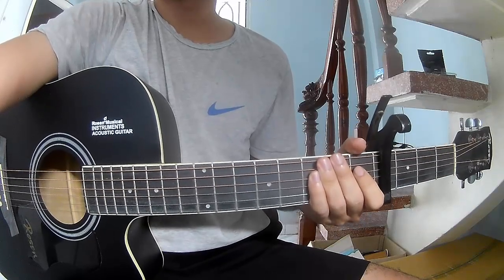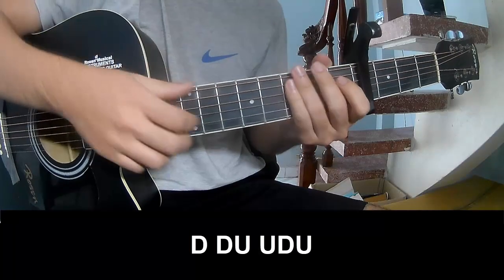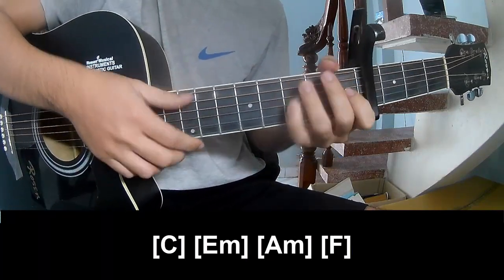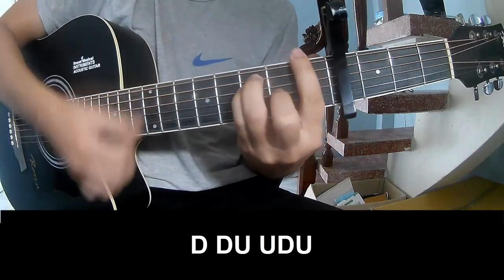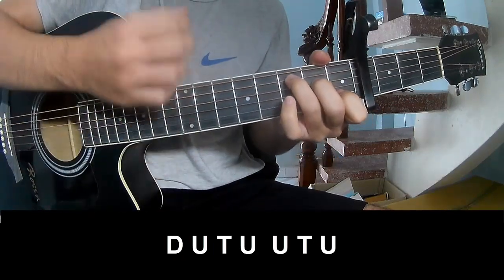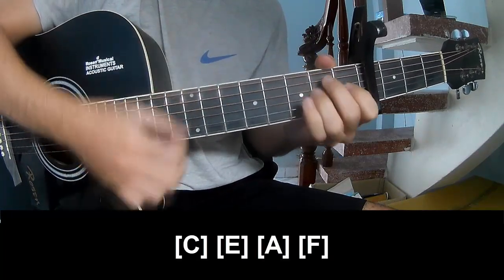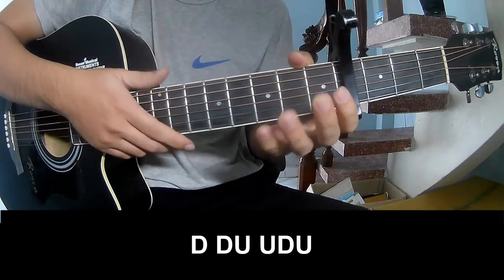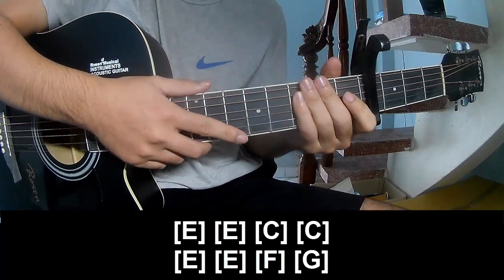How To Play Guitar Bobby Sox By Green Day Version 2